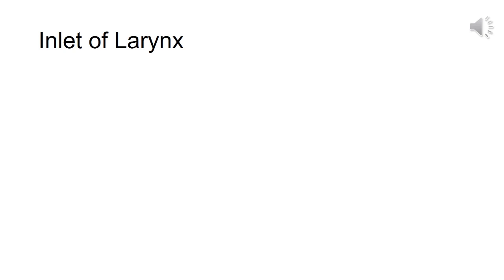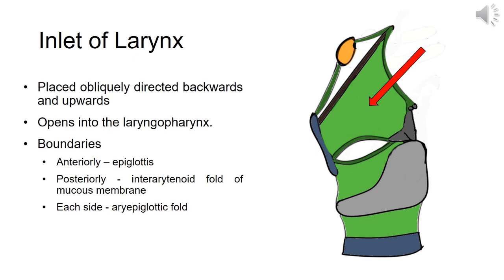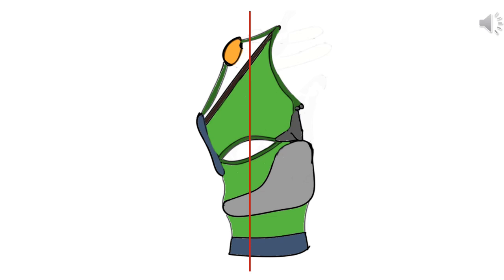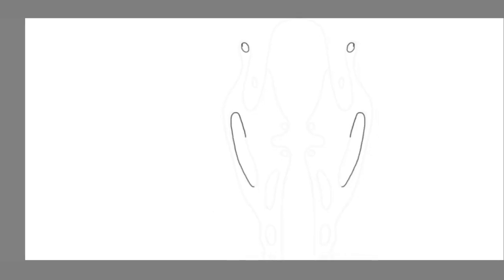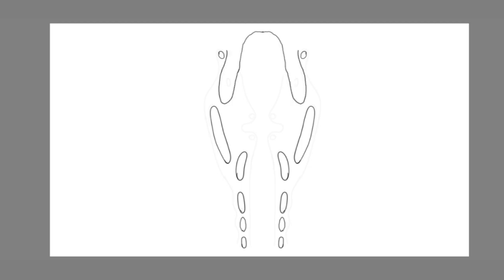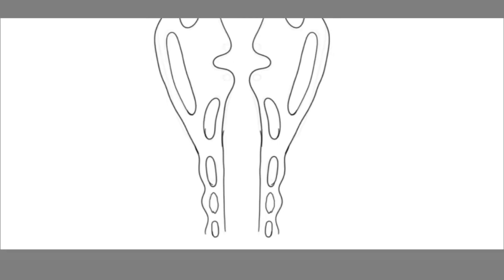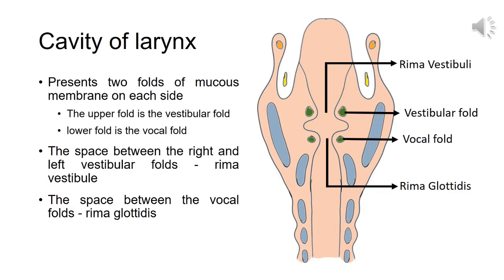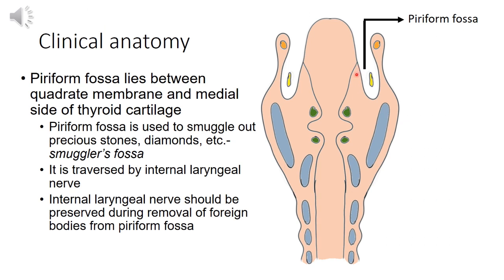Anatomy of Larynx - Part 2 - Inlet and Cavity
This video discusses the Anatomy of Cavity of Larynx. This is second in the 3 part series discussing larynx.

Part 3 to be streamed shortly